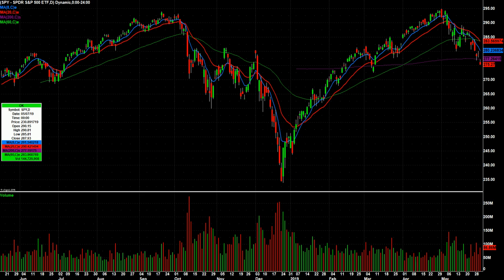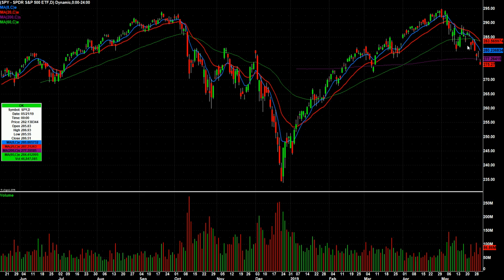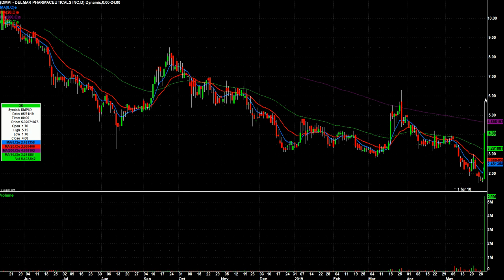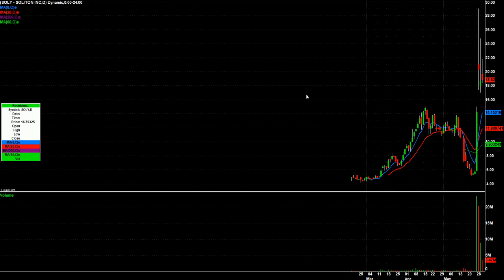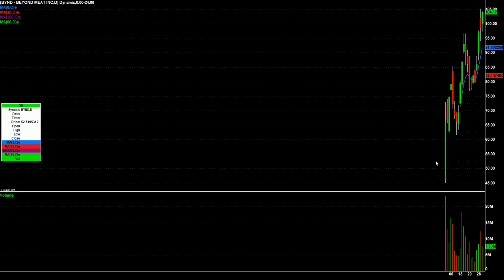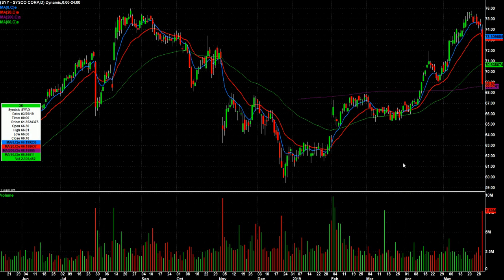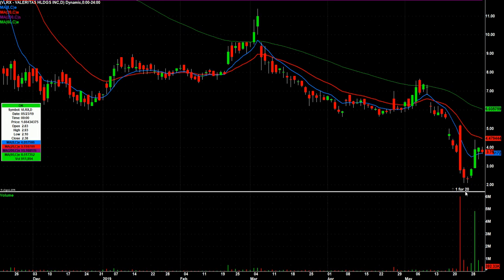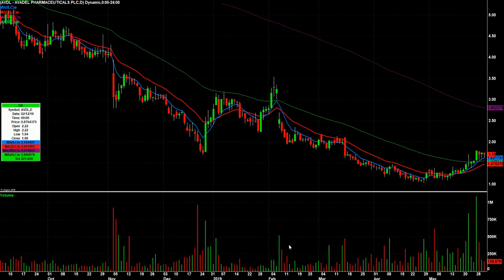Watch List Video For June 3rd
Watch 40 minutes of our Day Trading Course for FREE